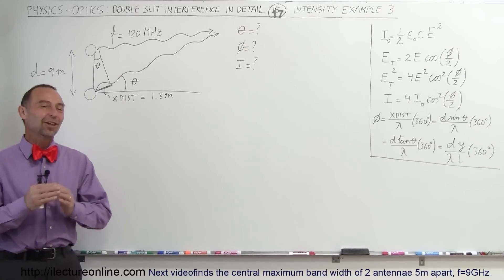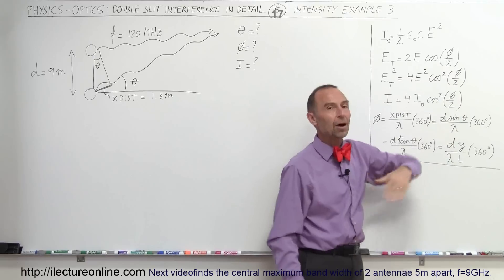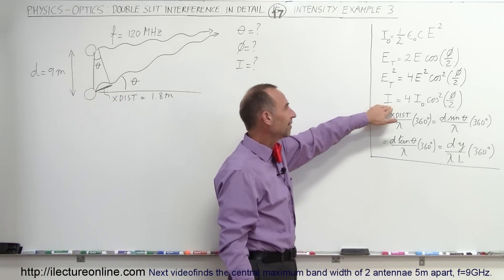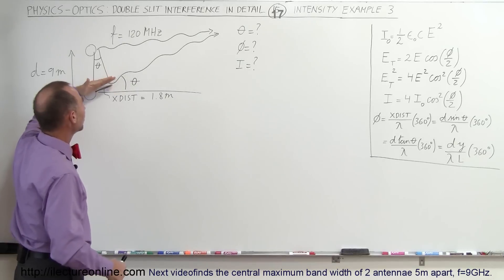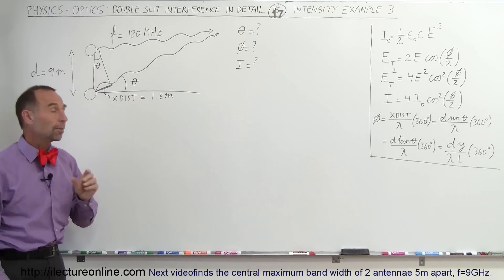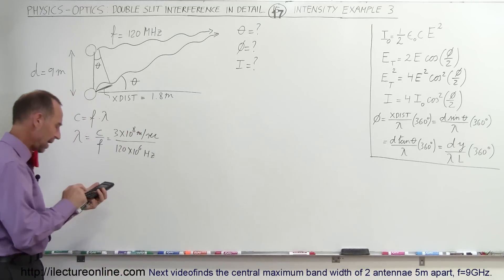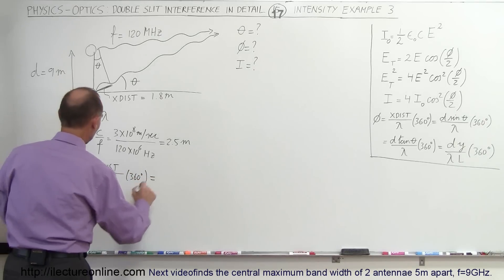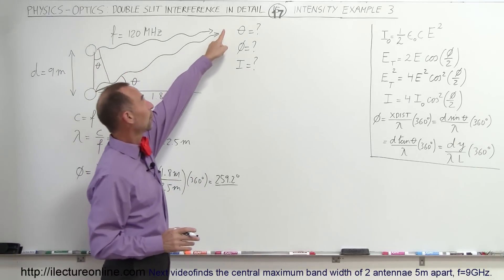Physics 60 Optics: Double Slit Interference (17 of 35) Phase Diff=? Intensity=? of 2 Radio Antennae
In this video I will find the phase difference, “look-up” angle, and intensity of 2 antennae 9m apart using double slit interference pattern.